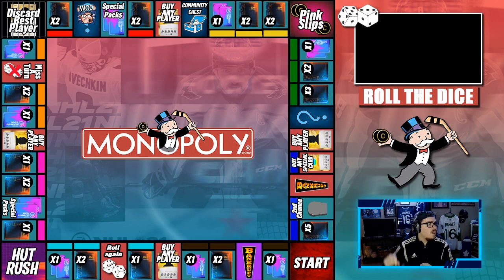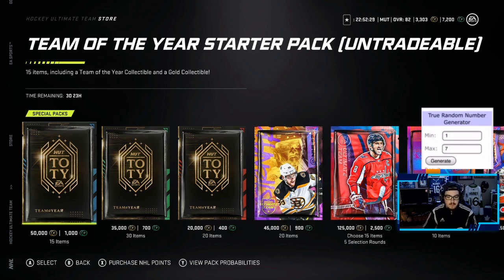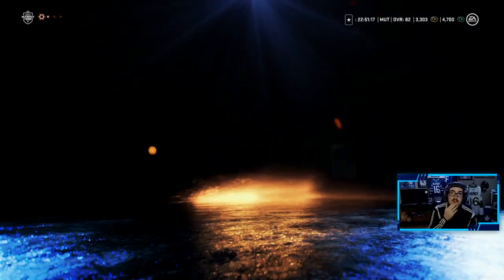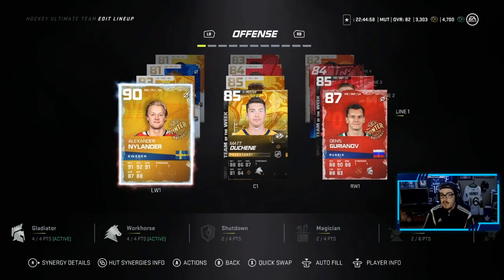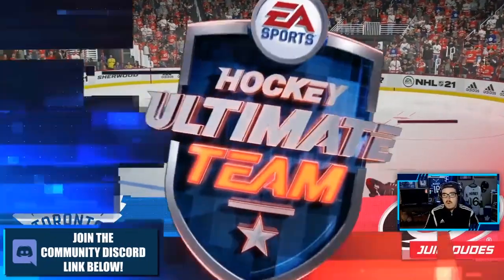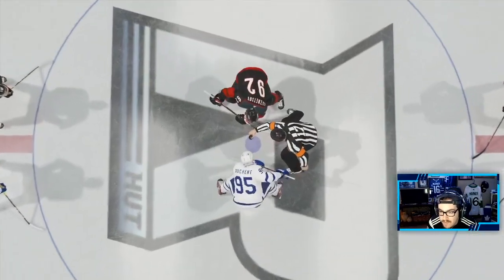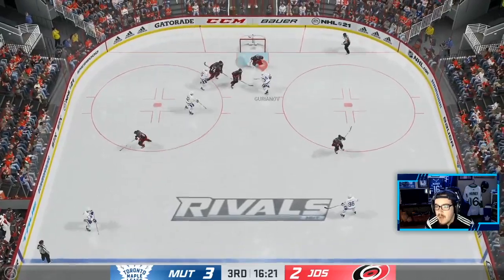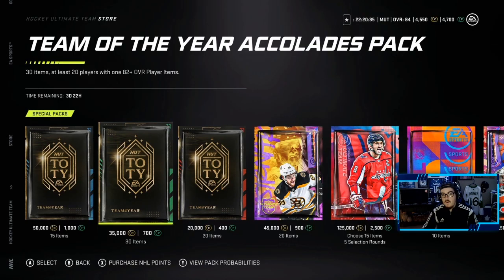NHL 21 HUT l Monopoly HUT #4 TOTY Edition! l ULTIMATE CHOICE PACKS!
This is episode 4 of Monopoly HUT and in this episode it's all about NHL 21's Team of the year! We get some good packs and try to pull a TOTY!

"NHL 21 Monopoly HUT is a road to glory with a bit of a twist. Before every game I play I have to roll the dice and move spots on the board. Whatever I land on is what I have to do before the game or in game. There are a ton of packs to be opened and a ton of challenges. While doing this we try to build the best team possible from these packs and win division 1!"